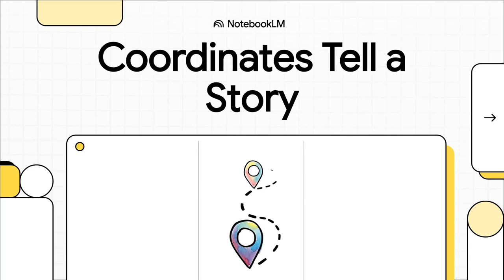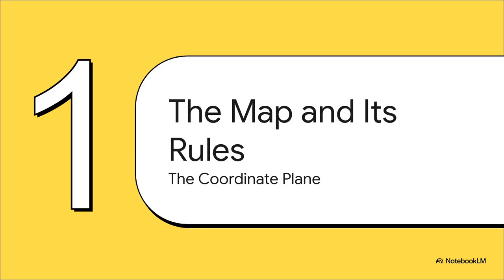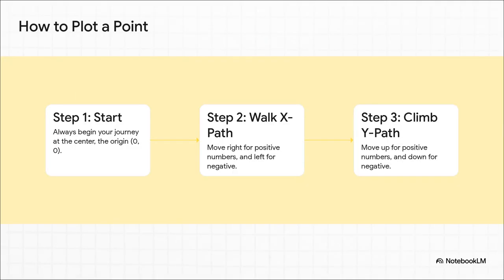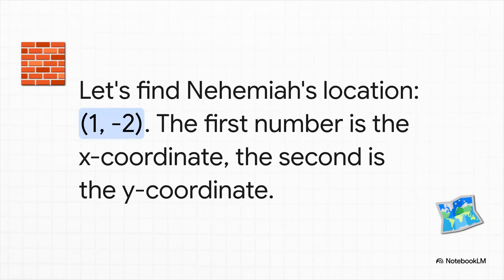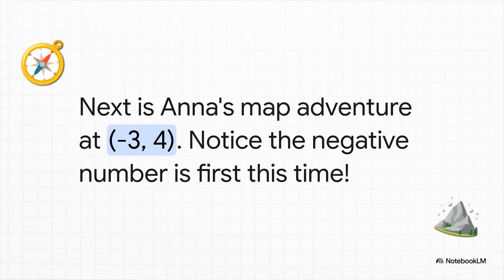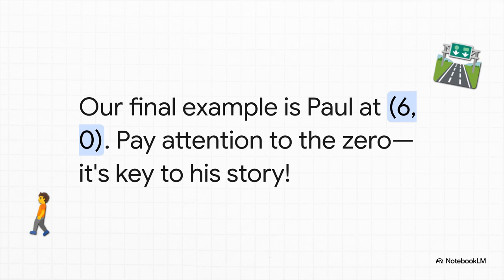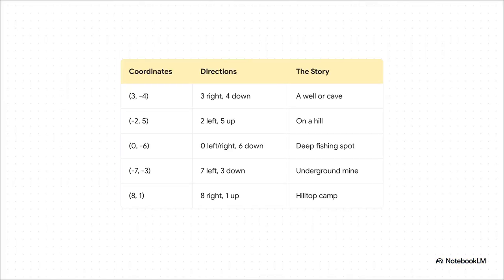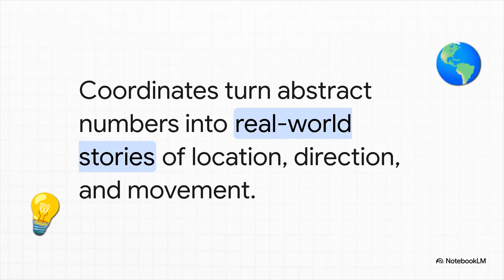👉Grade 6 Math What Do Coordinates Mean in Real Life? | Week 29 Day 4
Do you wonder what points on a coordinate plane really mean in everyday life? 🌍📊
In this Grade 6 math lesson, we’ll explore how plotted points represent real-life situations — from digging underground to setting up camp on a hill! With simple step-by-step explanations, real-world connections, and inspiring Bible examples, you’ll understand coordinates like never before.

✨ What You’ll Learn:
How to interpret positive & negative coordinates in all four quadrants
Real-life applications of plotted points (maps, roads, underground, hills)
Engaging Bible-based stories to bring math concepts to life
This lesson is perfect for:
Parents & teachers looking for engaging math content ✏️
Homeschool families seeking faith-integrated lessons ✝️

📖 Memory Verse: “Trust in the LORD with all your heart and lean not on your own understanding.” — Proverbs 3:5 (NKJV)